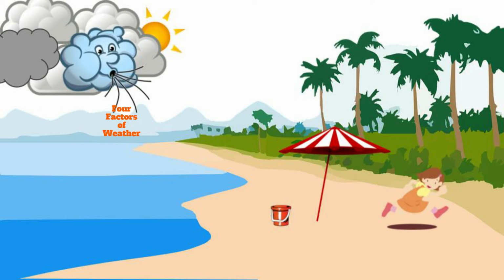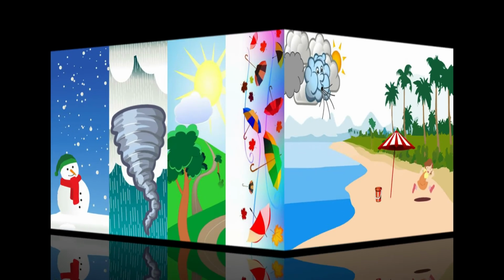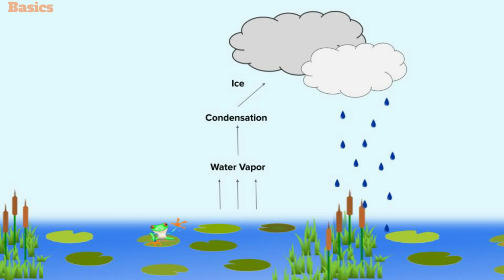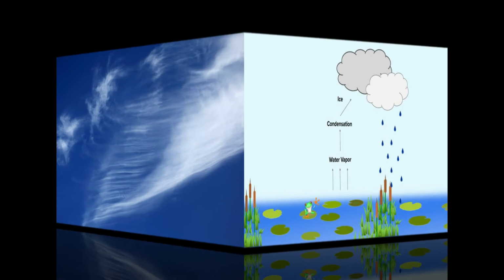STEAMrolled - Weather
Learn a few basics about weather and see a quick experiment you can do at home!